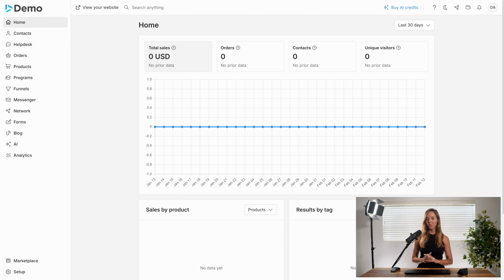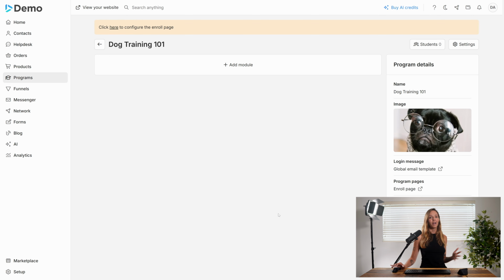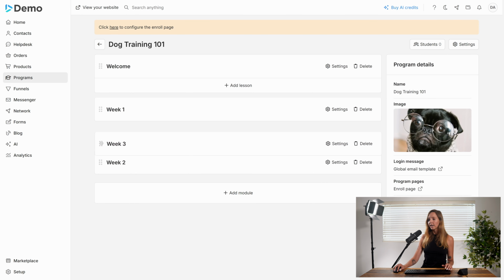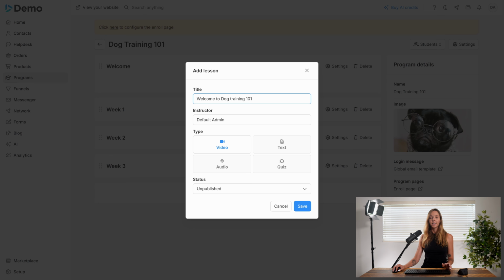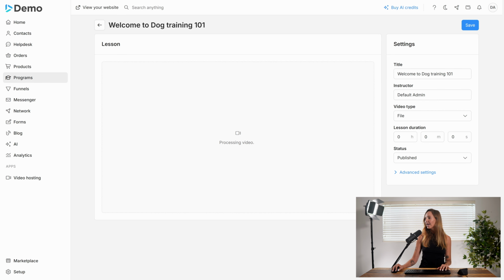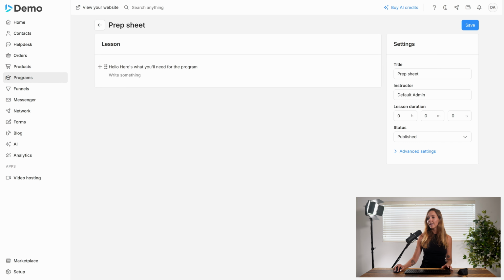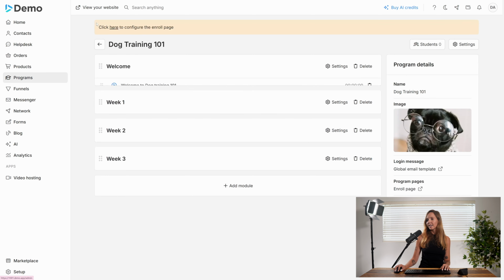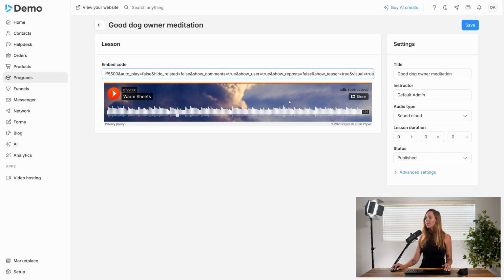02. Creating and structuring programs | Funnelr 2026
This step-by-step tutorial will teach you how to create and structure a program using Funnelr, the industry-leading marketing automation software.